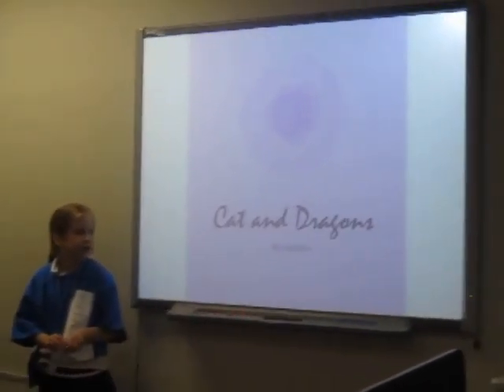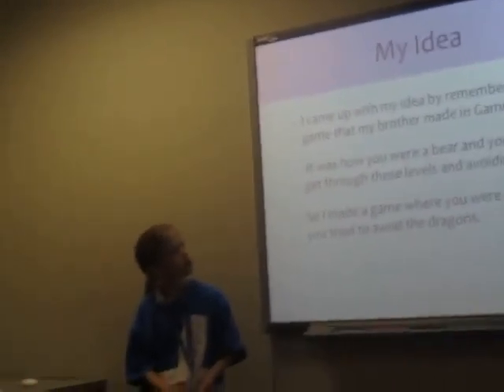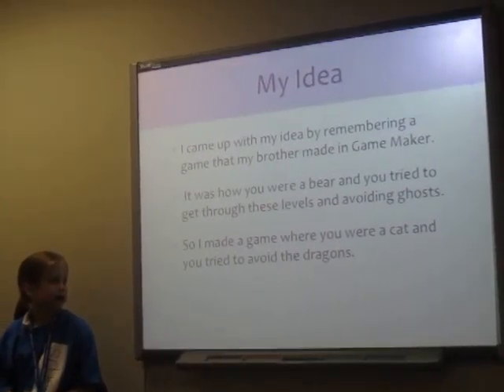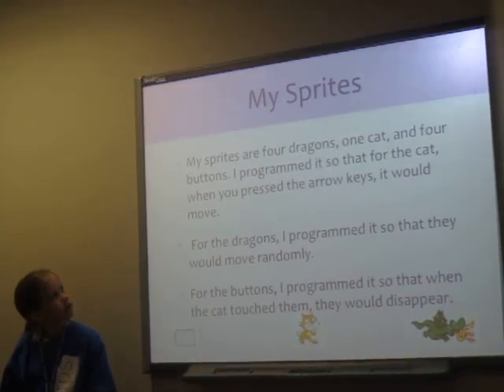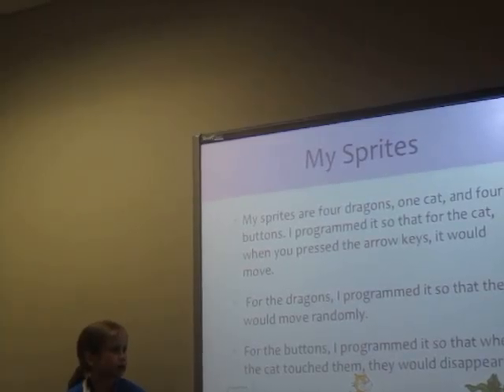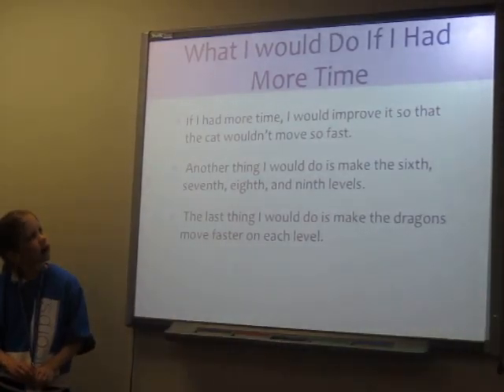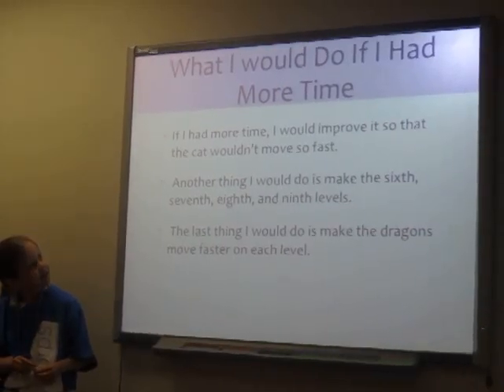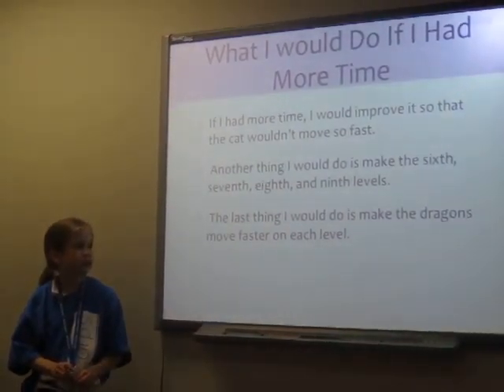ES: Programming at Columbus Academy on 6/20 Final Project Presentation: Cat and Dragons